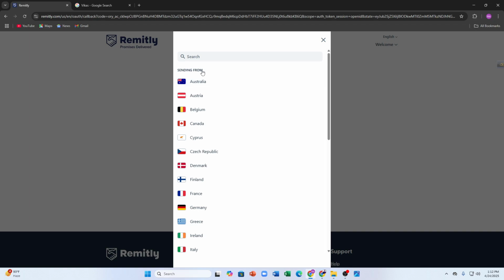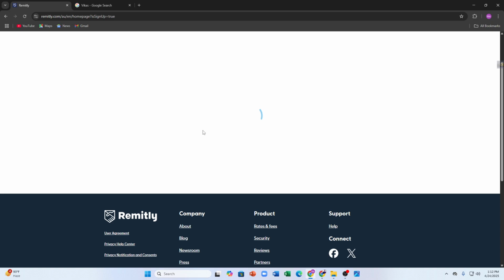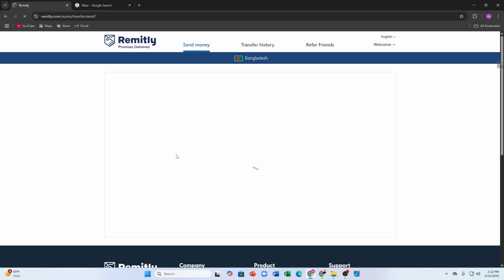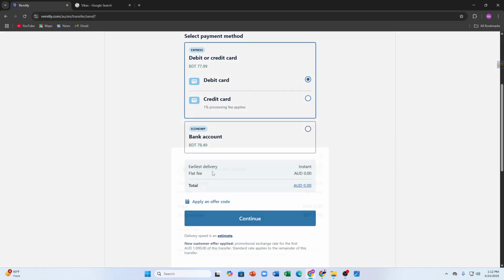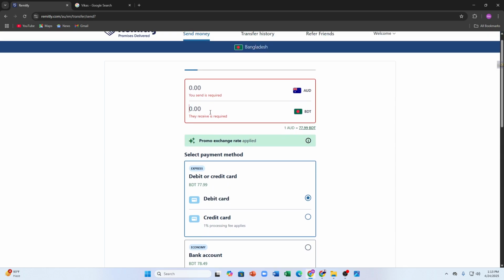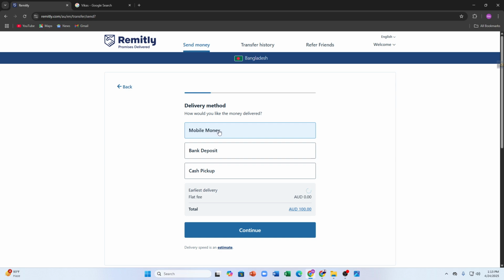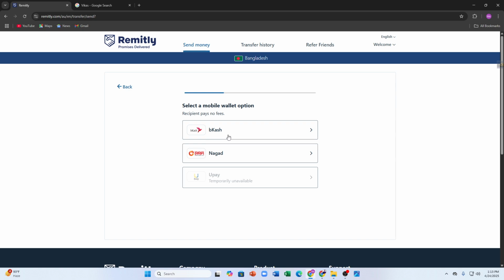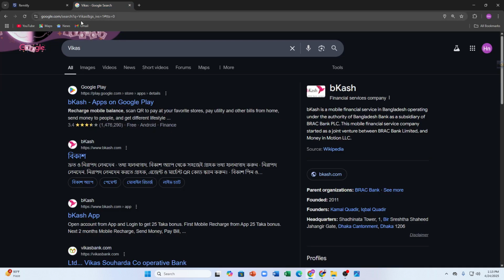How To Send Money From Remitly To Bkash - 2025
In this video, we show you how to send money from Remitly to bKash quickly and safely. Whether you're supporting family or paying for services, this step-by-step tutorial walks you through the full process—from setting up your Remitly account to completing a successful transfer to a bKash wallet in Bangladesh.